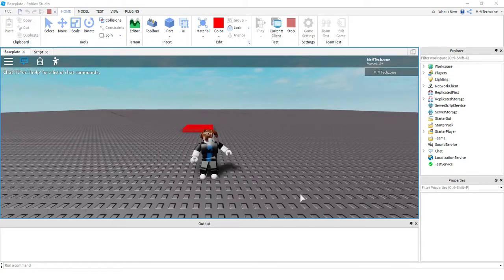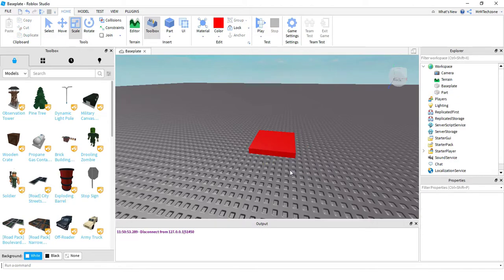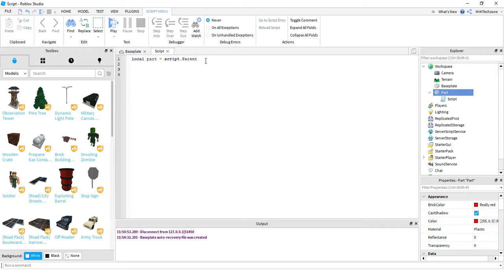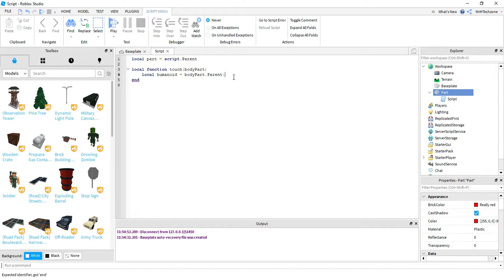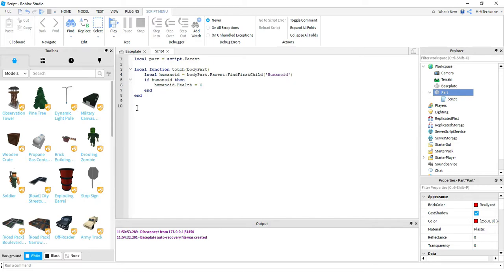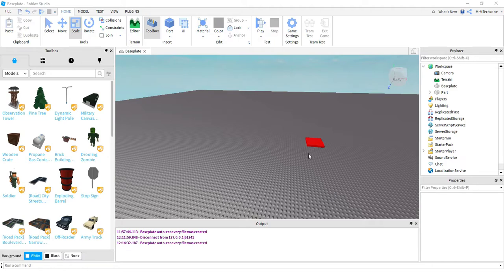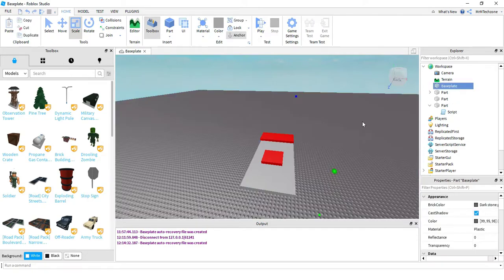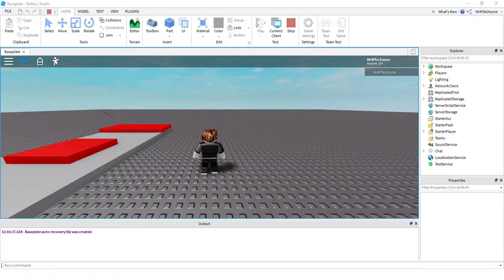Roblox Studio Tutorial: How to Make a Trap Part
In this video, I show you how to make a trap part in Roblox Studio that causes a player to die when touched! This would be a great addition to an obby style game!